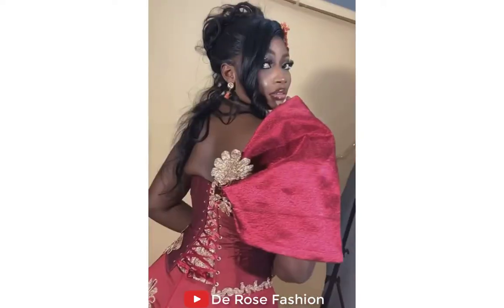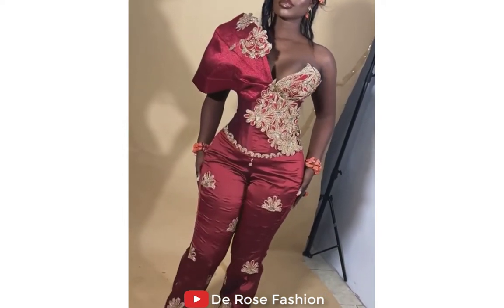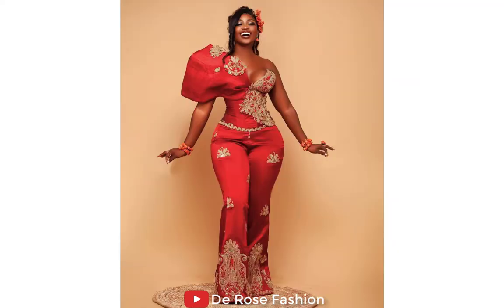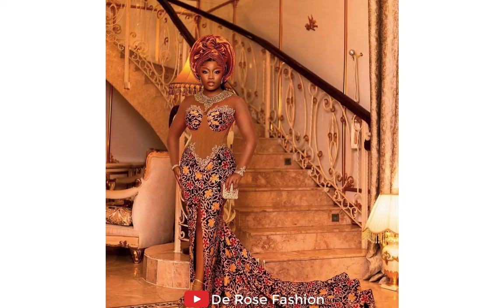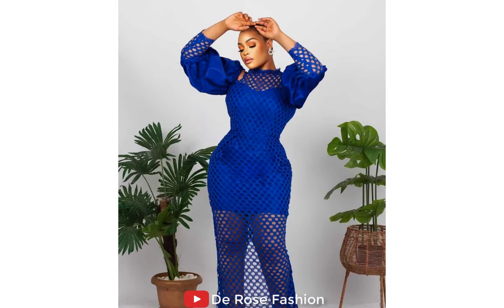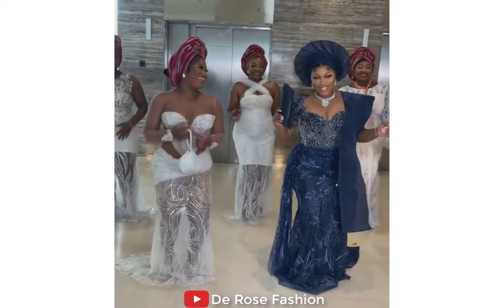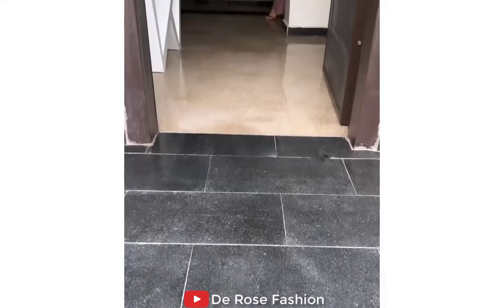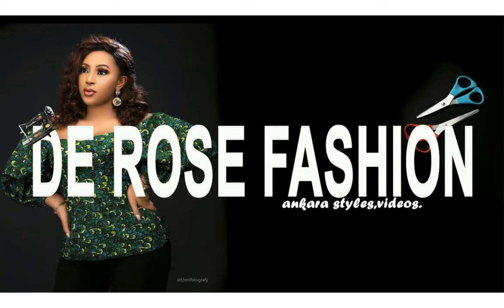100+ Outstanding Unique And Beautiful Ankara styles Dresses || 2022 Cute Unique Ankara Dresses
100+ Outstanding Unique And Beautiful Ankara styles Dresses || 2022 Cute Unique Ankara Dresses.
Hello Ladies And Fashion Lovers This Video is About 100+ Latest Cute And Unique Ankara Styles Dresses || 2022 Cute Beautiful Ankara Style Dress for African Queens, You can Rock any of these Beautiful dresses for any occasion.